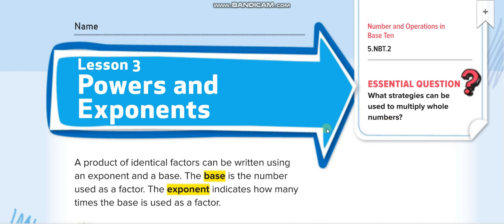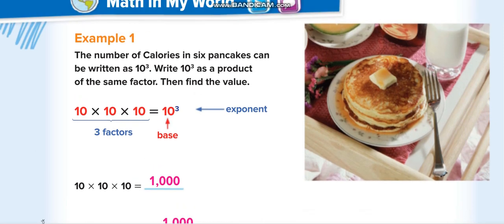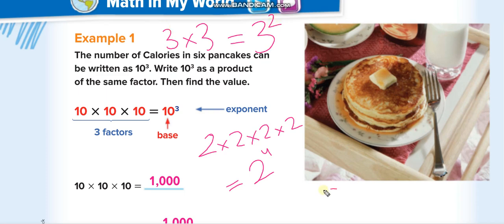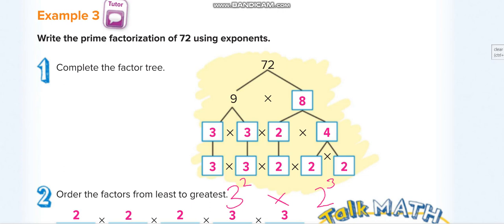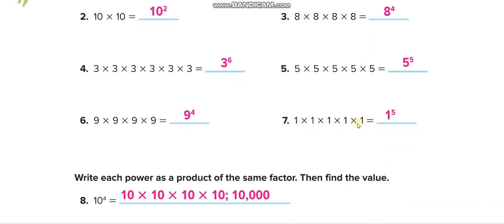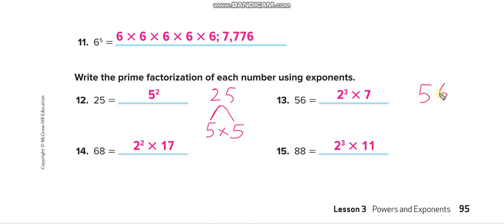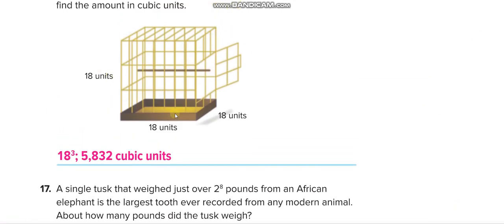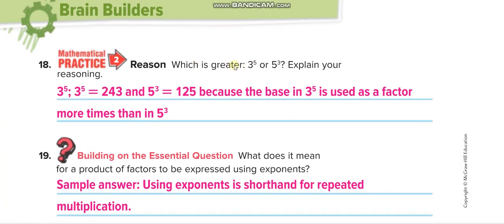Grade 5 Chapter 2 Lesson 3 Powers and Exponents